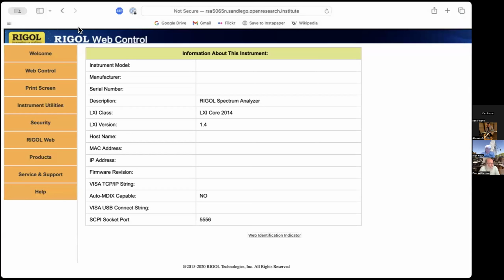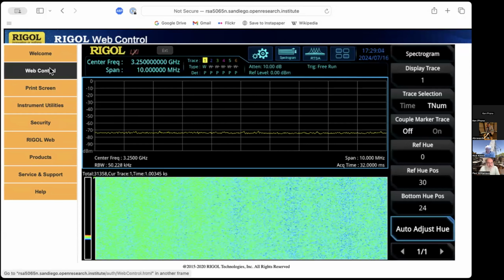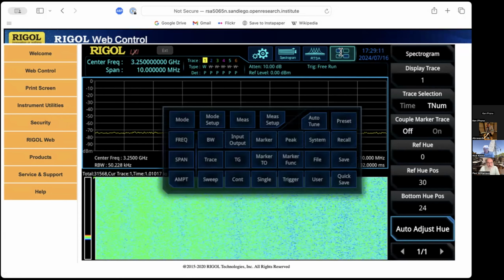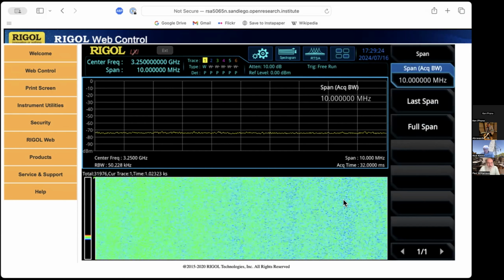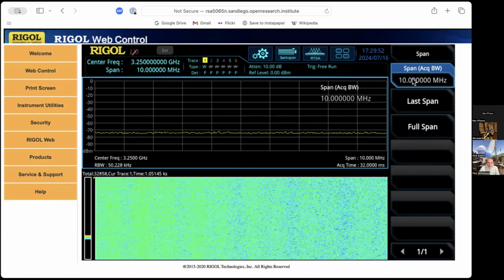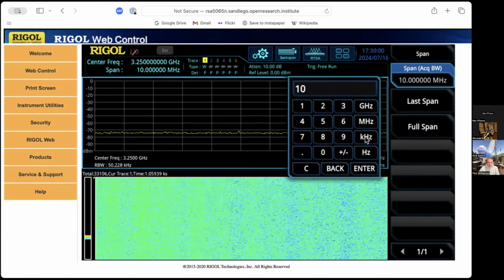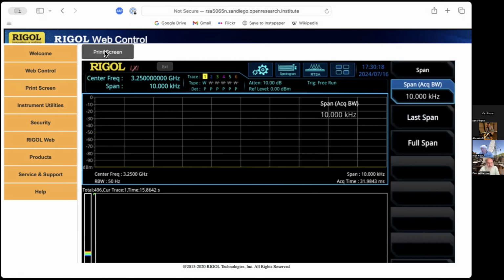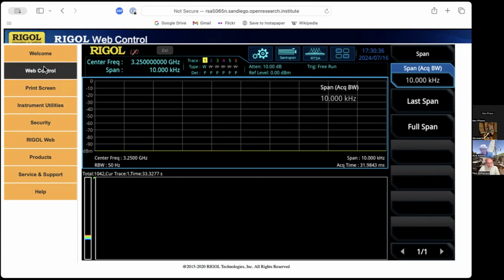16 July ORI FPGA Meetup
Haifuraiya and OpulentVoice work updates, and then open discussion in Office Hours.